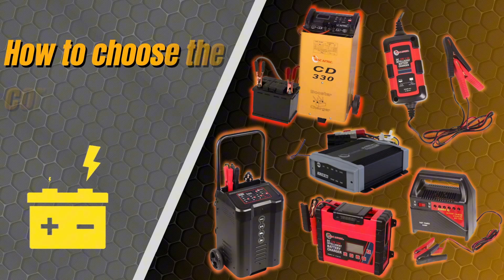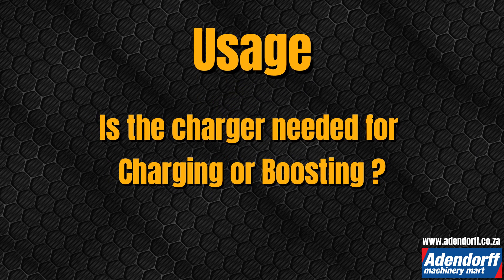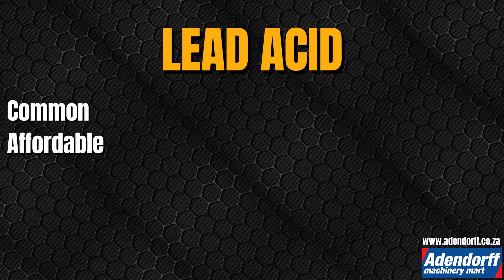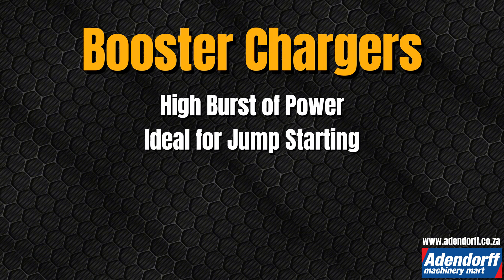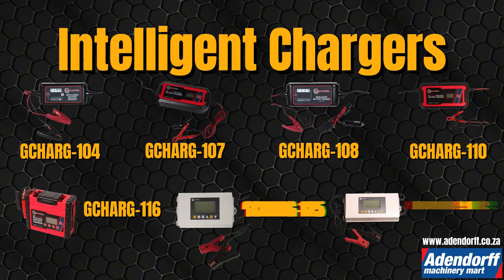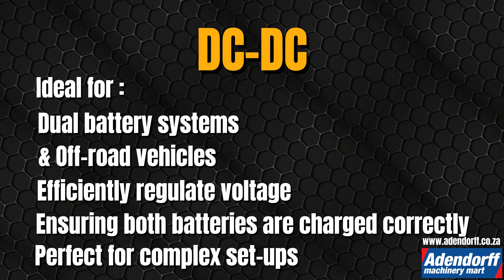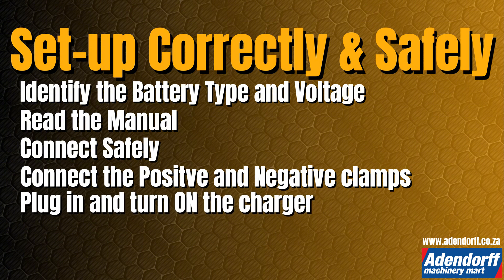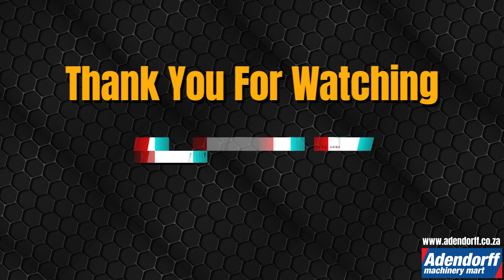CHOOSING THE CORRECT BATTERY CHARGER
In this video, we dive deep into the world of battery chargers to help you choose the perfect one for your needs. From understanding different types of chargers to assessing compatibility with your batteries, we cover it all:

🔋 Types of Battery Chargers - Learn about the various chargers available and which one suits your battery type.
🔧 Features to Consider - Discover essential features like charge speed, smart charging, and safety mechanisms.
⚡ Compatibility Check - Find out how to match your charger with your batteries for optimal performance and longevity.
💡 Practical Tips - Get advice on maintaining your charger and battery for peak efficiency.

Whether you're a DIY enthusiast, a tech geek, or just looking to upgrade your charging setup, this guide will equip you with the knowledge to make an informed decision.